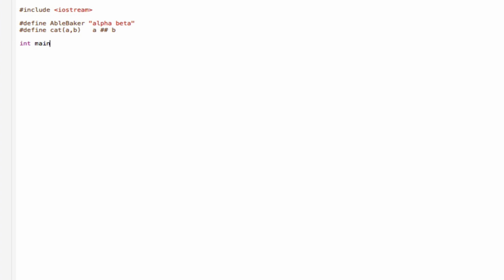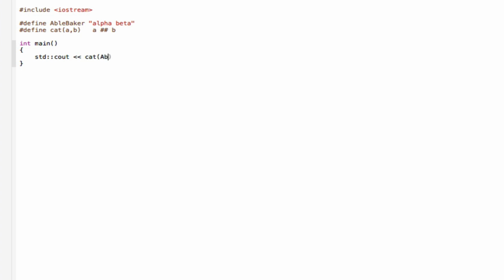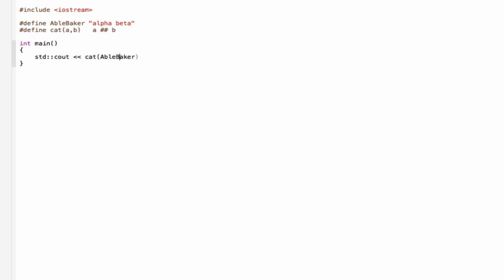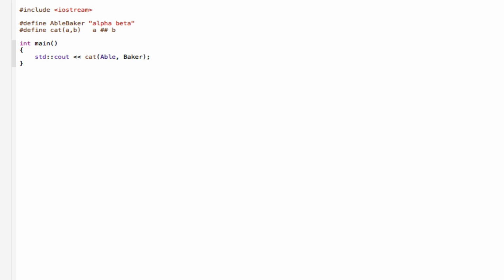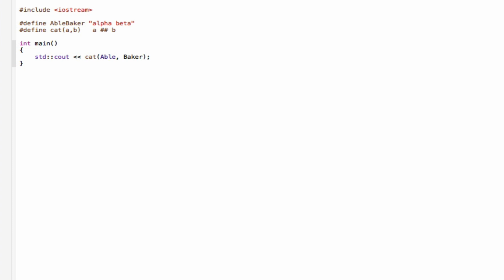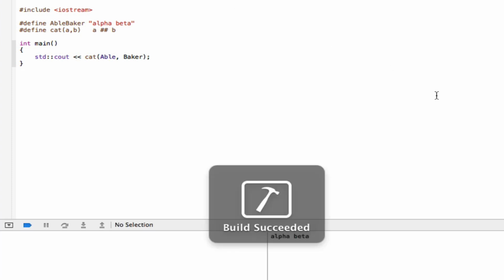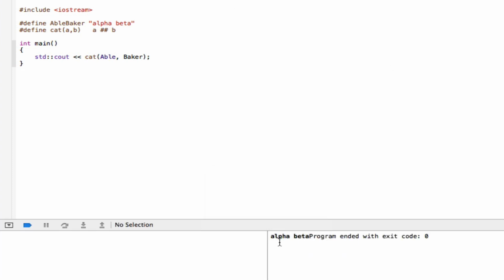PROGRAMMING IN C++ / X-Code || Tutorial 55 - More Concatenation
Programming in C++ / Xcode || Tutorial 55 - More Concatenation

Welcome to your 55th ever Programming in C++ Tutorial using Xcode, we require no Terminal or Text Editor, just Xcode / and it's all about More Concatenation.